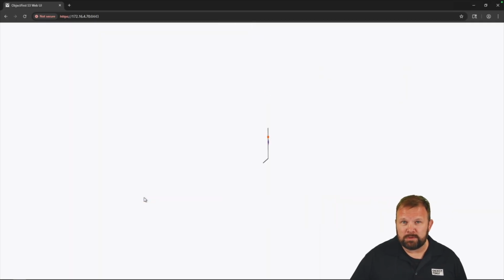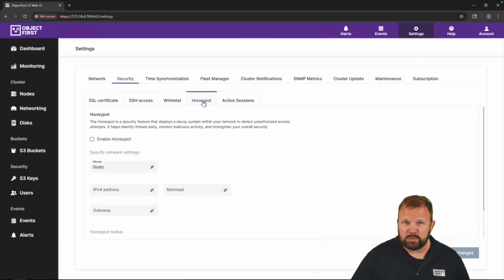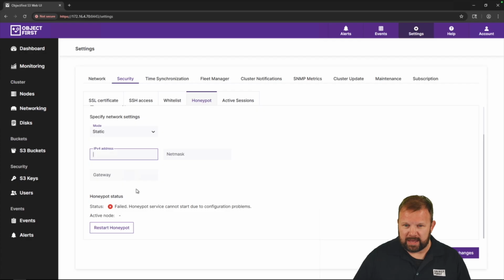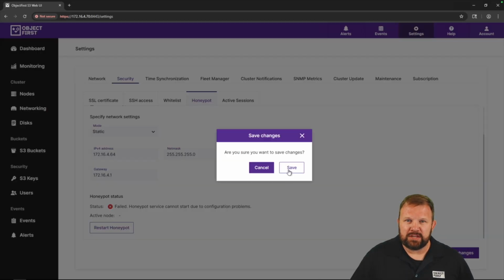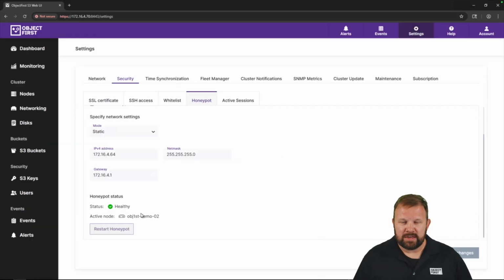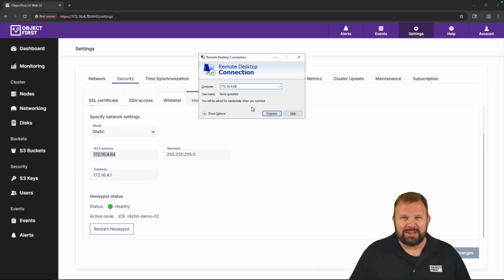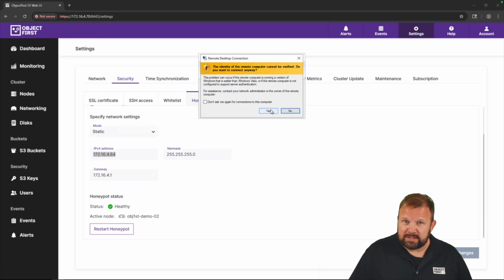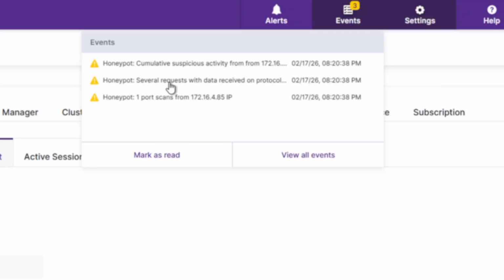Object First Ootbi - Box to Backup in 15 Minutes (Bonus): Honeypot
👇Click on _*SHOW MORE*_ to See All Video Details

Watch Matt demonstrate the Object First Honeypot feature - a decoy Veeam Backup & Replication system within our Ootbi backup appliance that attracts attackers and alerts you when someone is probing your Veeam environment.

And if you need further assistance, don’t hesitate to get in touch with our 24/7 support